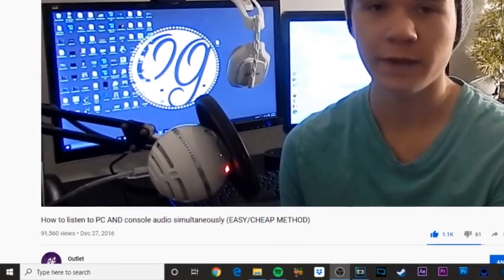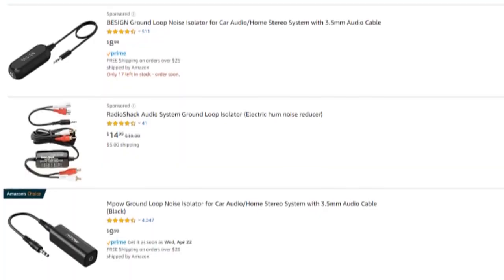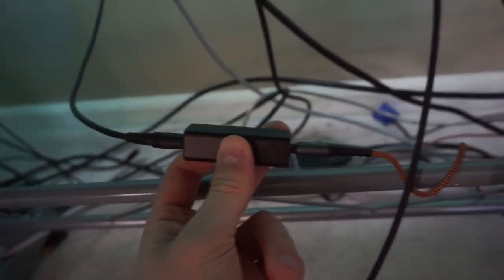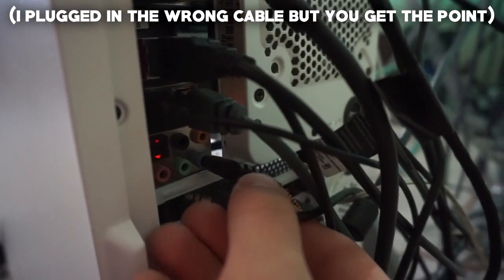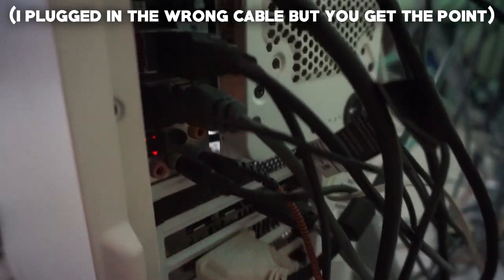How to listen to PC & console audio simultaneously (UPDATED 2021- Cheap/Easy)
An updated video on how to listen to both computer and console audio with the same headset. I'll try to respond to everyone.

PC SPECS:
Motherboard- ASRock Fatal1ty Z77 Performance LGA 1155 Intel Z77 HDMI SATA 6Gb/s USB 3.0 ATX Intel Motherboard
CPU- Intel(R) Core(TM) i5-3570K CPU @ 3.40GHz, 3401 Mhz, 4 Core(s), 4 Logical Processor(s)
GPU- ASUS GTX 1060 6GB
Power Supply- M12II Bronze Series 620W
RAM- Crucial Ballistix Sport 16GB (2 x 8GB) 240-Pin DDR3 SDRAM DDR3 1600 (PC3 12800) Desktop Memory Model BLS2KIT4G3D1609DS1S00
CPU Cooler- Cooler Master Hyper 212 Plus - CPU Cooler with 4 Direct Contact Heatpipes
SSD- PNY 120GB 2.5" Solid State Drive
Internal HDD- (2x) WD Black 1TB Performance Desktop Hard Disk Drive - 7200 RPM SATA 6 Gb/s 64MB Cache 3.5 Inch - WD1003FZEX
External HDD- Buffalo MiniStation Stealth 500 GB USB 2.0 Portable Hard Drive - HD-PCT500U2/B